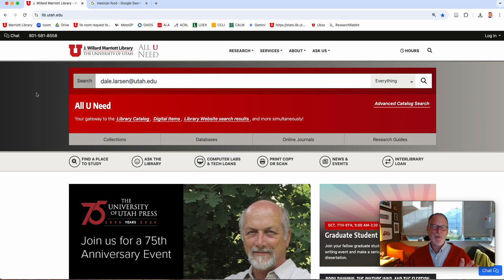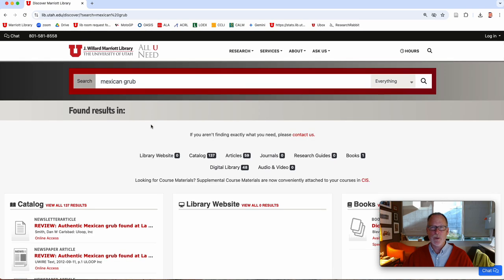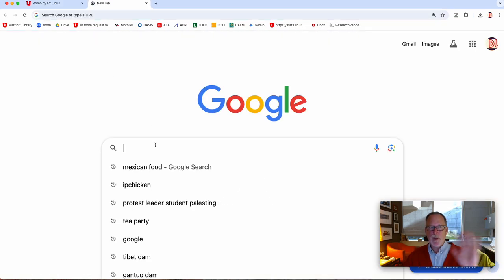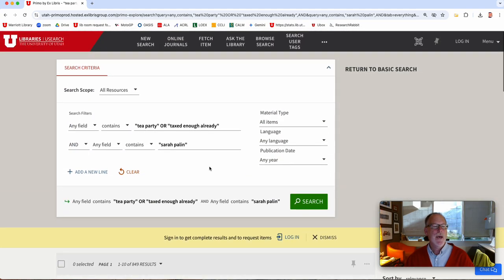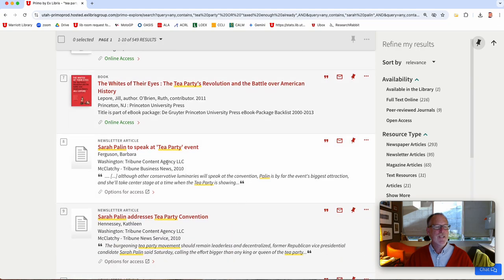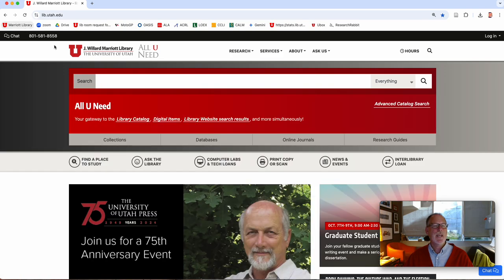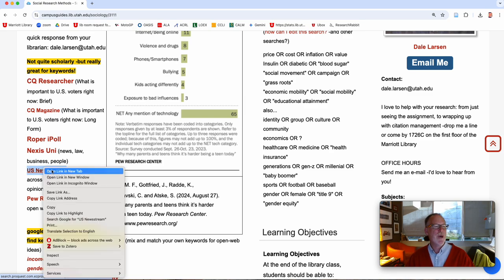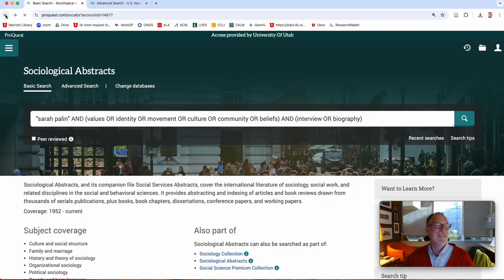speed run through social movements research